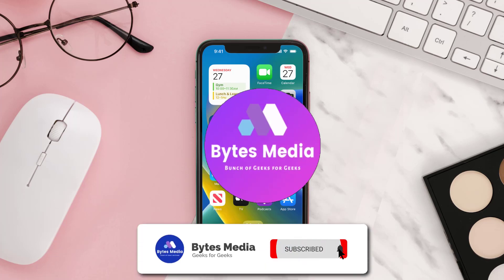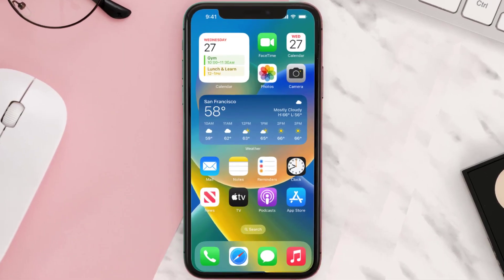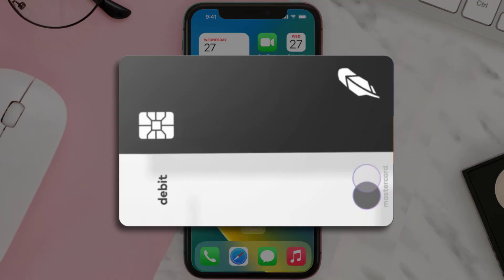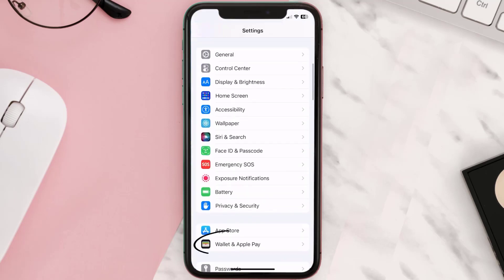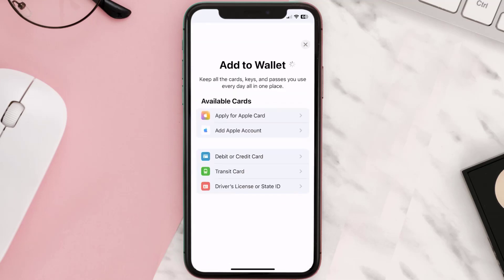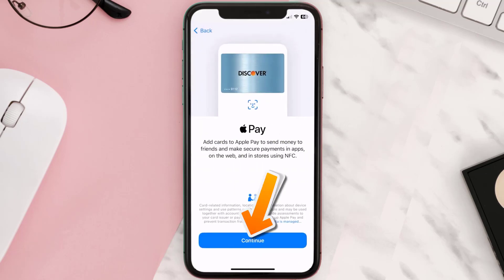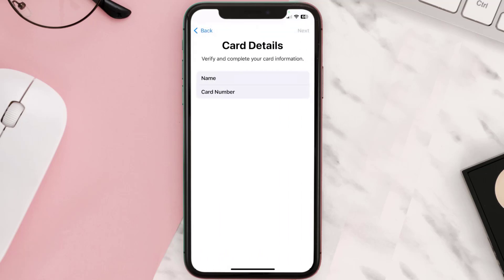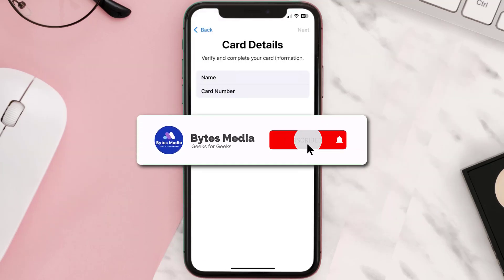How to Add Robinhood Card to Apple Wallet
In this video, I'll show you How to Add Robinhood Card to Apple Wallet. This is the easiest and fastest way to Add Robinhood Card To Apple Wallet. Make sure you watch until the end of this video to find out How to Add Robinhood Card To Apple Wallet on iPhone. These methods work on iOS 11 as well as iOS 12, iOS 13, iOS 15 and iOS 16. Hope you enjoy!

Video Parts:
00:00 Intro: How to Add Robinhood Card To Apple Wallet
00:16 Navigate to Apple Wallet
00:45 Outro: Ending

Topics Covered:
Bytes Media
how to
how to add a custom card to apple wallet
can you add a credit card to apple wallet
robinhood cash card review
how to add debit card to robinhood
robinhood cash card waitlist
how to activate robinhood card
robinhood cash card fees
robinhood cash card withdrawal limit
robinhood cash management
robinhood debit card customer service
robinhood
apple wallet
apple pay